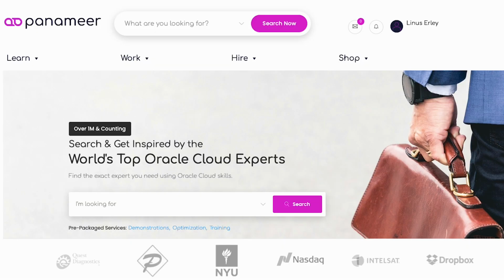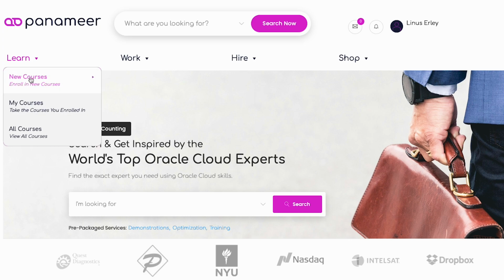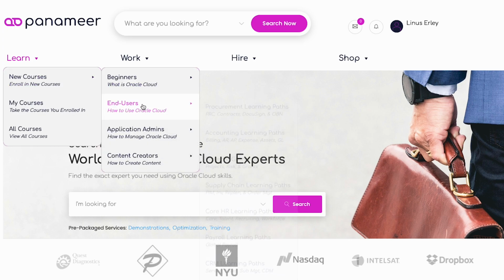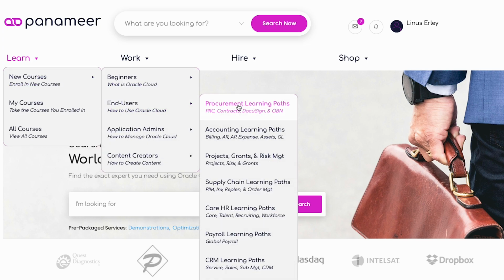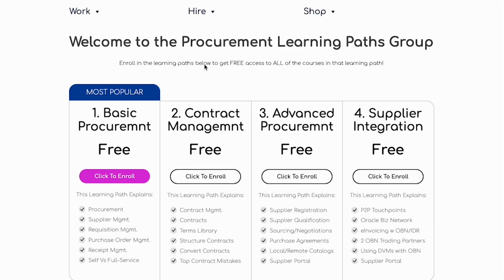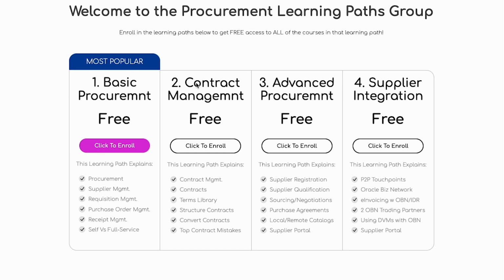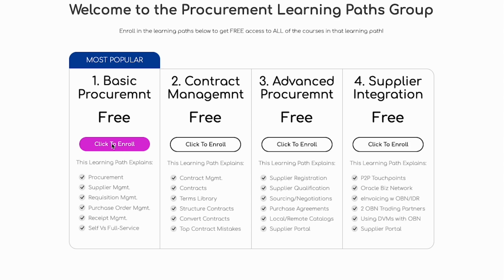FREE COURSE - Procurement Cloud Overview | Free Oracle Cloud End-User Training | 2025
Want to learn about Oracle Cloud's Procurement Cloud Application suite or "Functional Area"? Then this is the video for you.

You DON'T need to read thousand pages of Oracle Cloud documentation. You can take this course for free and learn everything you need to know for your next meeting in UNDER ONE HOUR!!

This lesson is part of Panameer's FREE How to Use the Basic Procurement course.

Go to panameer.com - Learn - Users - Procurement Learning Paths and select the Basic Procurement Learning Path.  You could be learning procurement right now!!!

*In this free course you'll learn about:*

✅ The Procurement Functional Area
✅ The Different Applications and What They Do
✅ The Overall Procurement Process
✅ Popular Integrations
✅ Procurement-Related Careers

Whether you're a new user or looking to enhance your Oracle Cloud skills, this course is packed with valuable insights and practical tips to help you make the most of the Procurement Module.